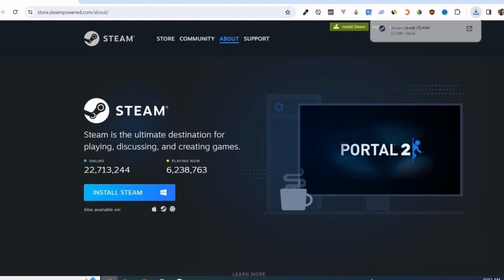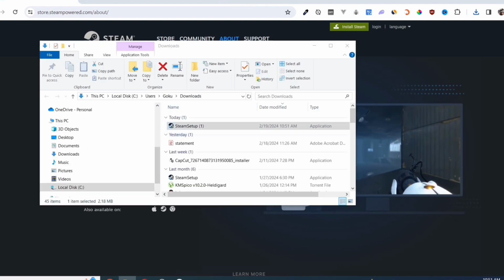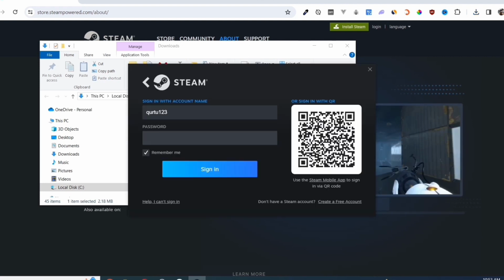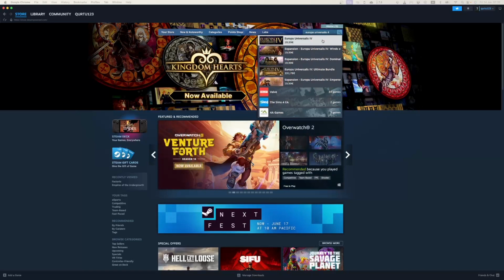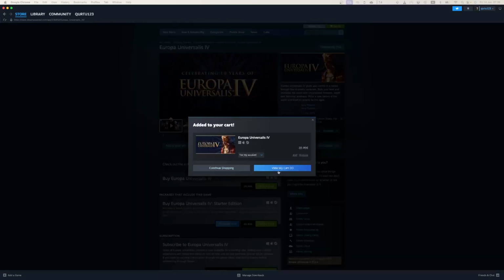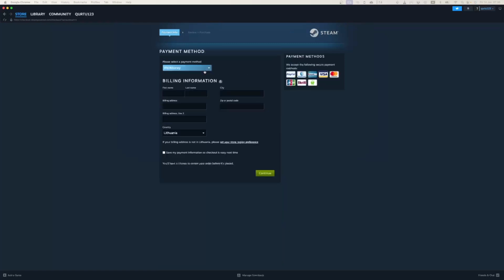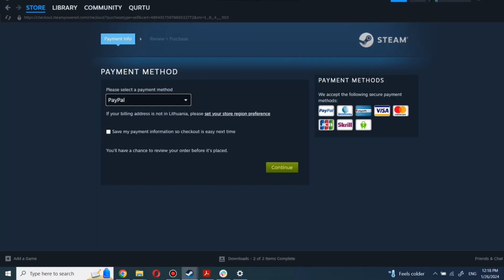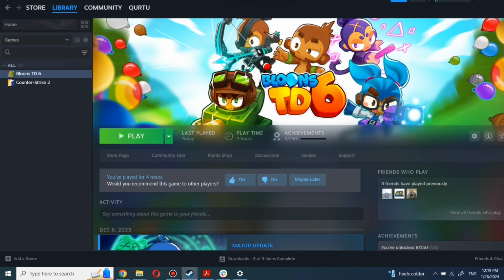How to Download Europa Universalis 4 (Step-by-Step)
Europa Universalis 4 Download free off hassle guide for pc.